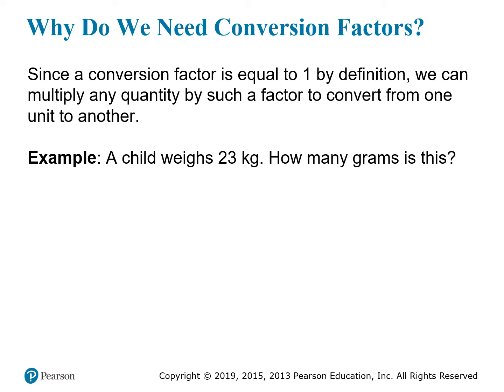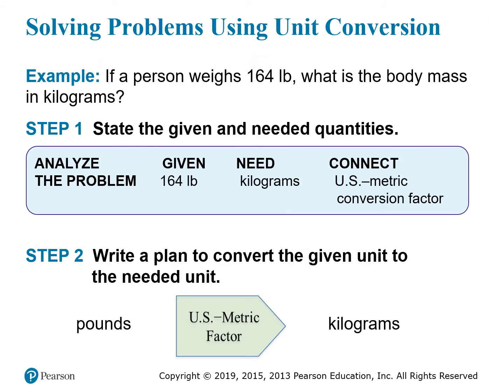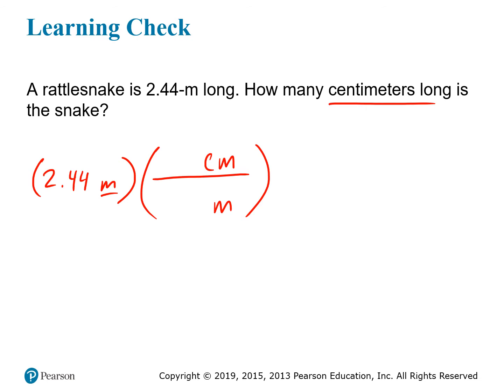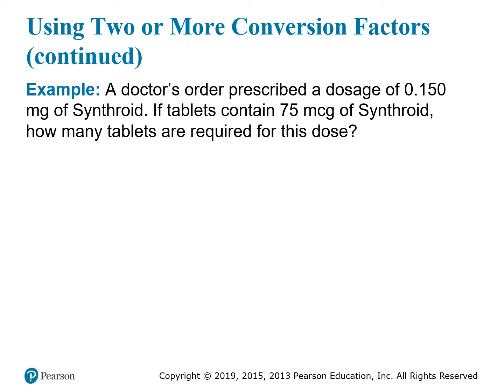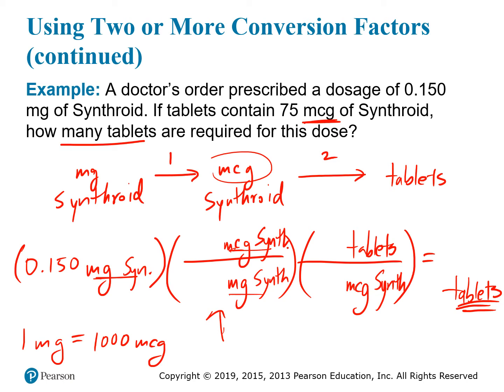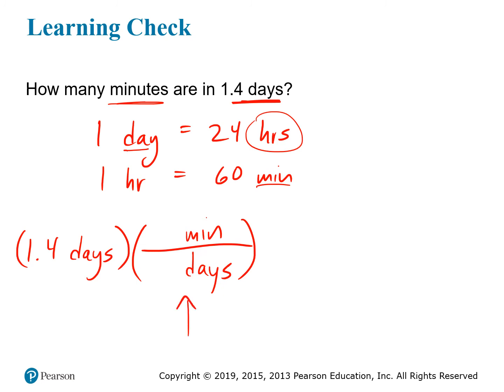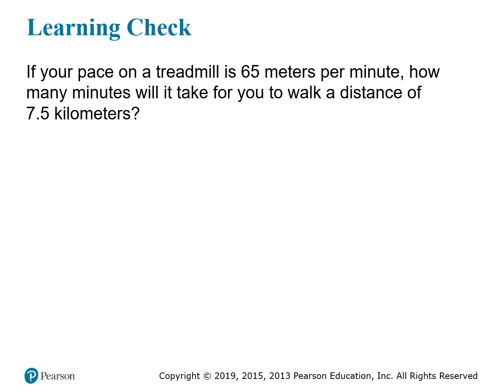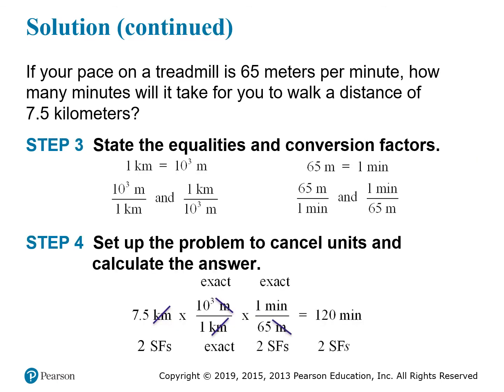(1.10) Problem Solving Using Unit Conversion